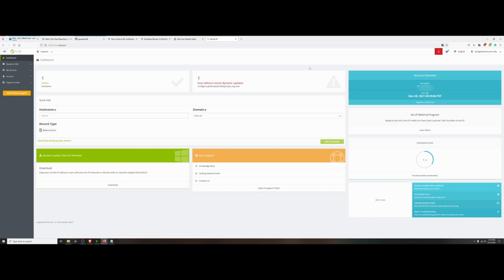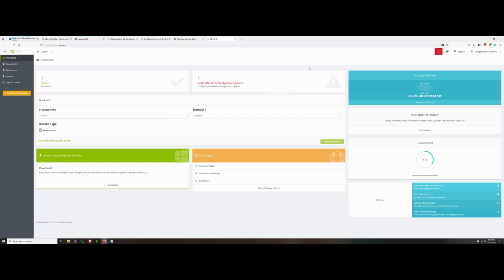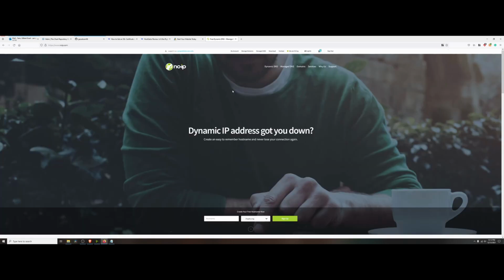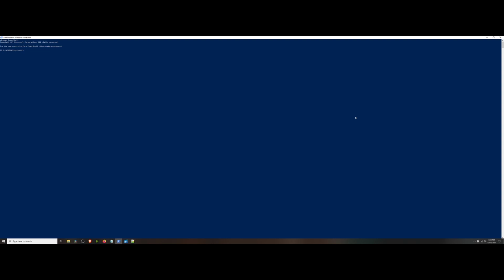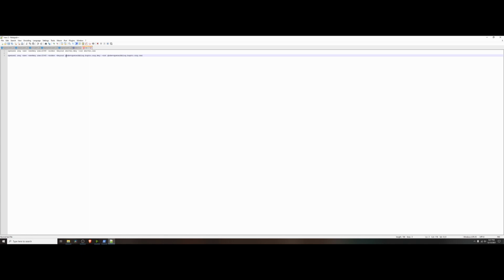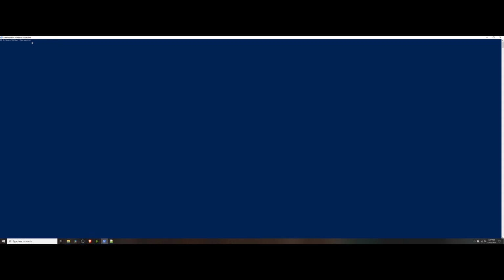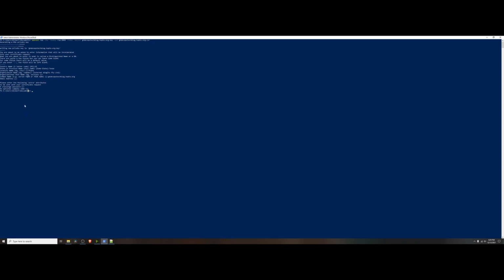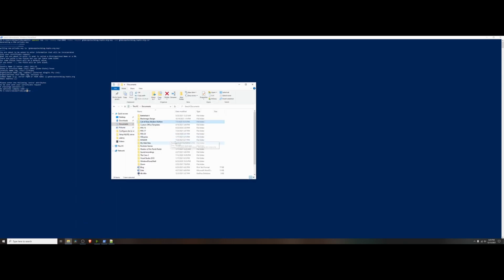Website Security 101: Securing Your Site with DNS and SSL Certificates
A quick tutorial on how to secure Your Website with DNS and SSL Certificate.

This is part of a Hybrid Cloud Architecture deployment series.

Check us out on Udemy for a complete deployment tutorial A-Z!